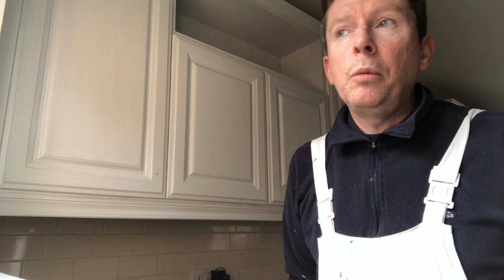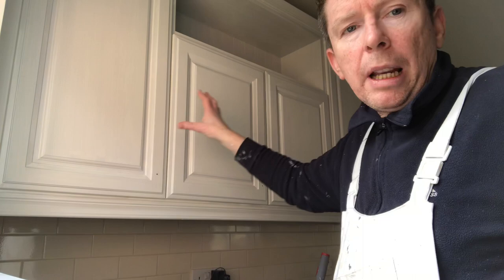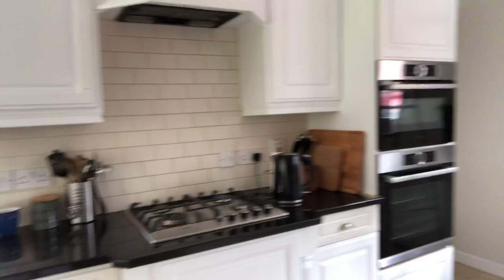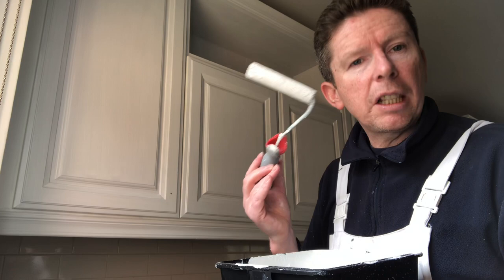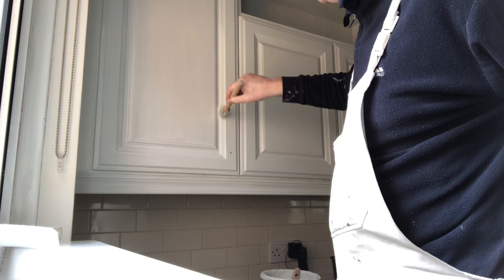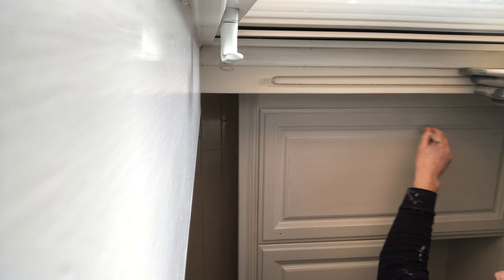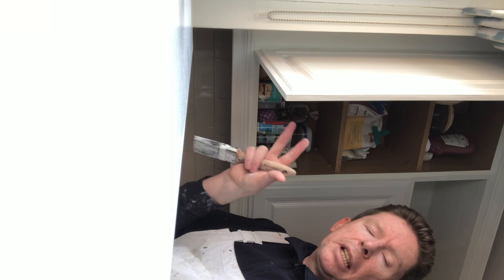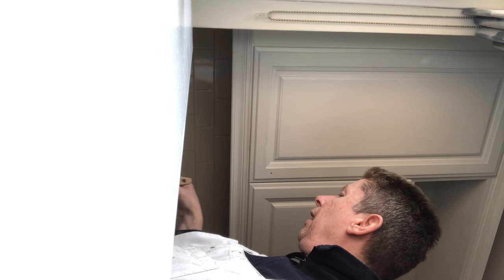Painting tips made easy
Part 2 hand painted kitchen